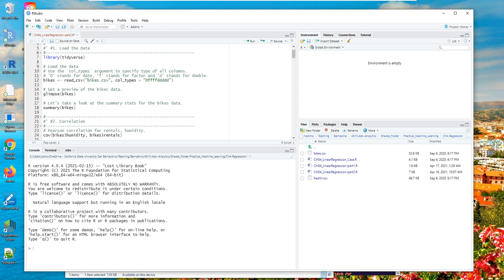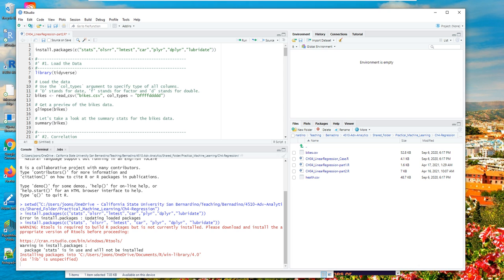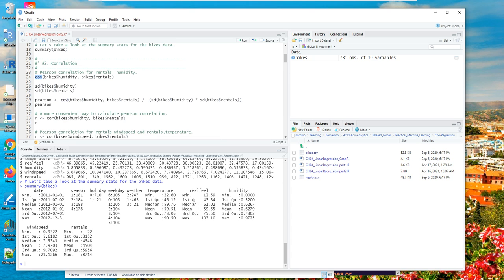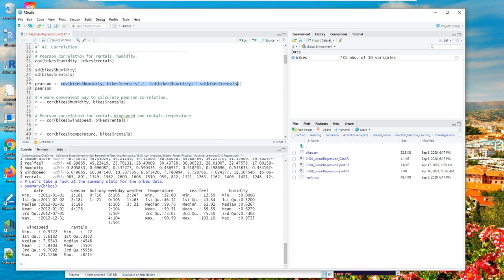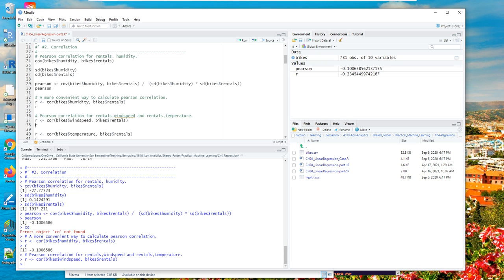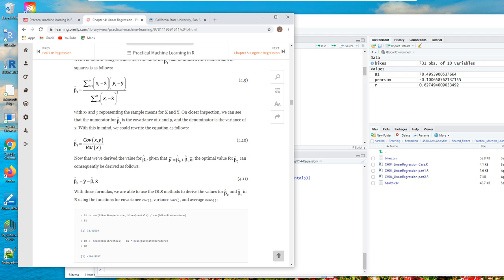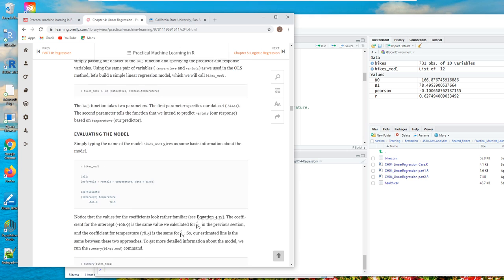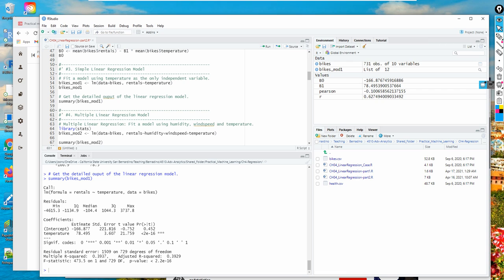R PM Regression lm implement part4